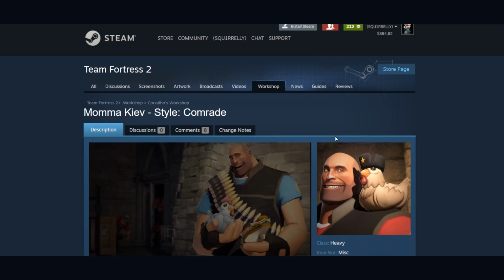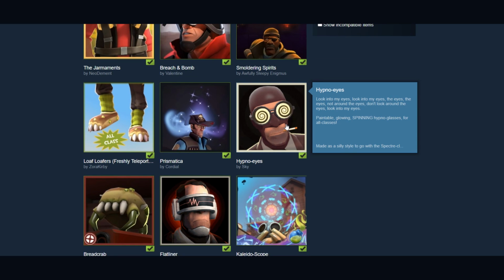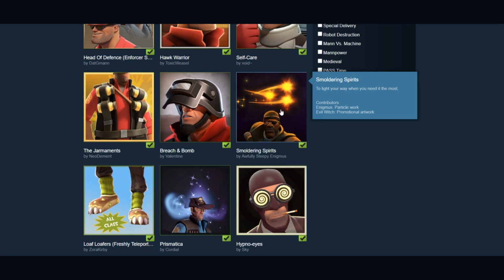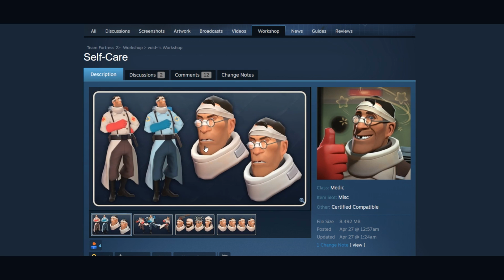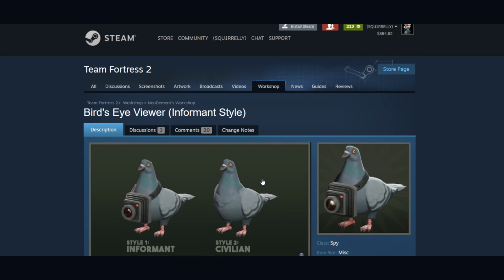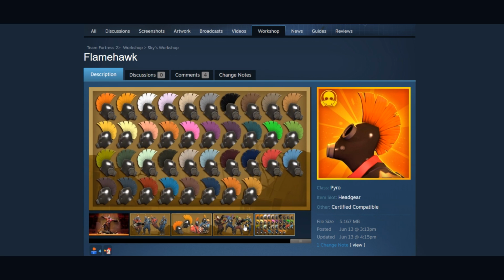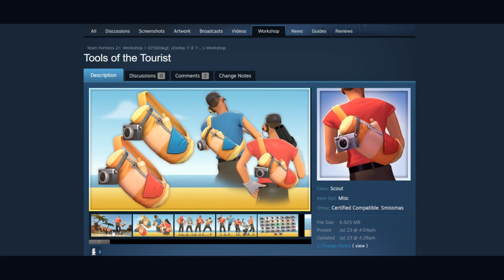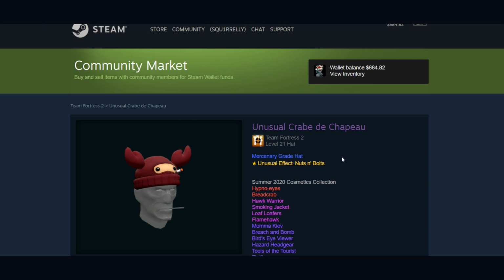[TF2] Surprise Summer 2020 UPDATE! New Hats & Unusuals!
Wow! Valve surprised ALL OF US with a late afternoon summer update, released earlier today on Aug 21, 2020. This update includes some great new community created cosmetics and unusuals! Let's rate and review ALL of the new items in this new summer update.

- Thoughts on this summer 2020 update?
- Favorite new cosmetic or unusual effect?